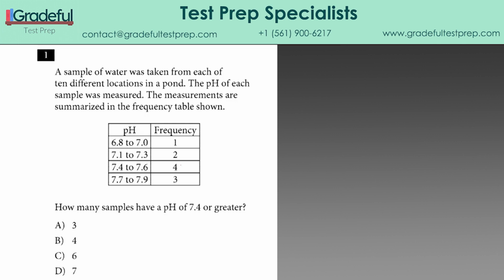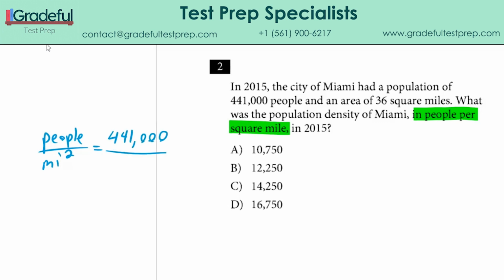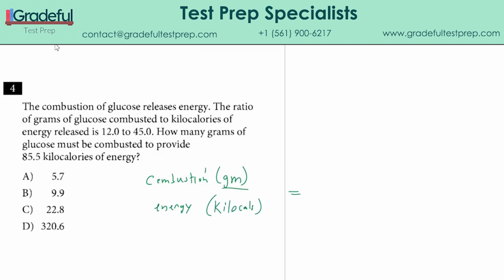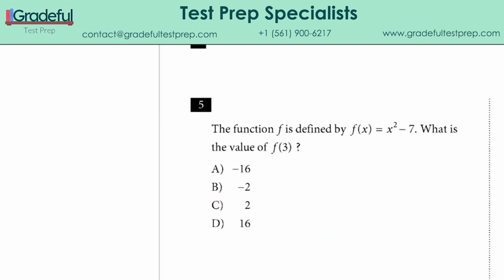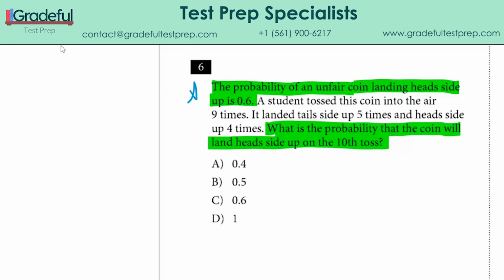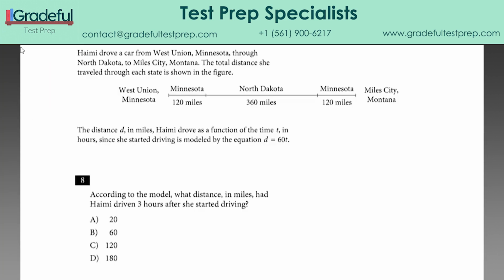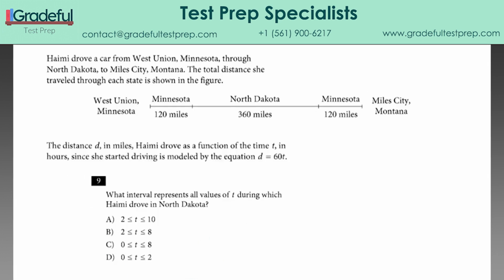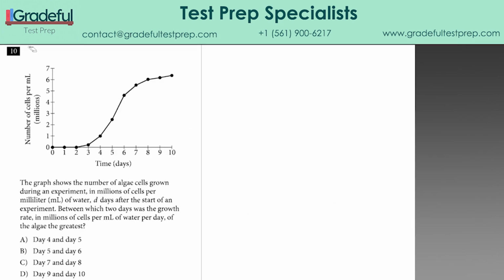SAT March 2021 QAS Math Calculator (Section 4) Answer Explanations/Walkthrough (1-10) – SAT Prep